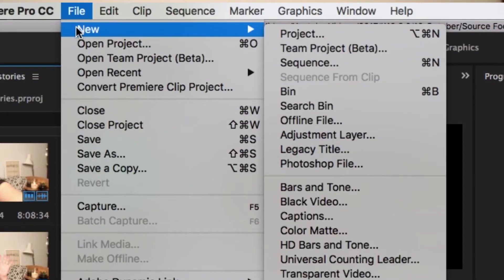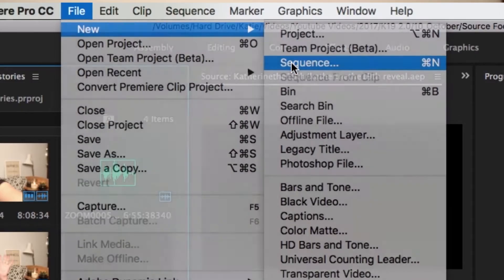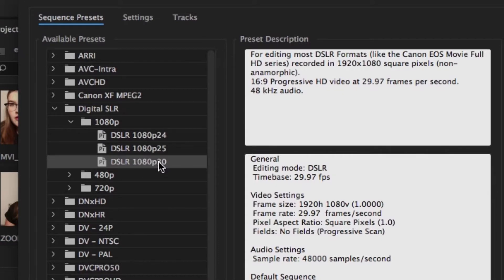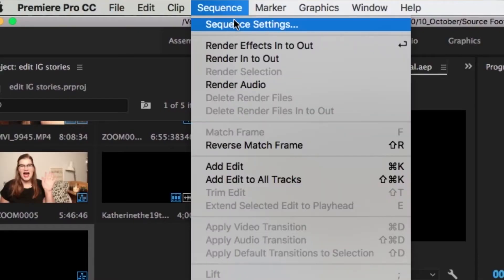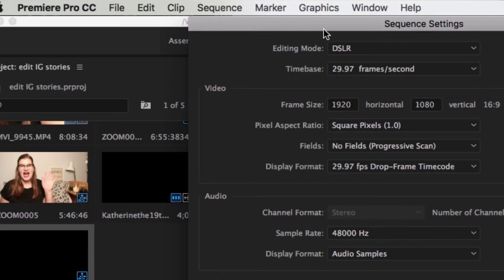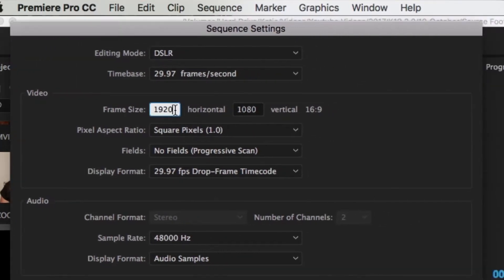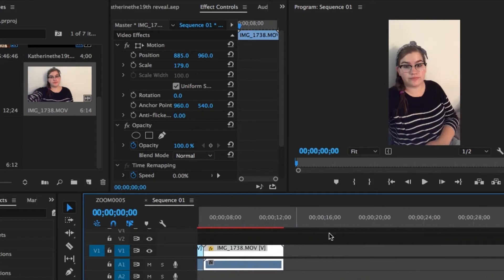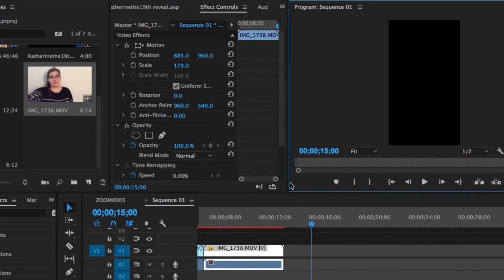How to edit Instagram stories in Premiere Pro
Here's my top secret trick for editing Instagram stories in Premiere Pro (its actually super simple!)

Today I'm showing you how to edit your Instagram stories in Premiere. This is great if you want to create neat previews for your Youtube videos to post to Instagram, or if you just want to pull a Jesse Driftwood and making banging Instagram stories - this is how you can do it. Please be sure to share this with all of your creator friends if you found it useful!

// ABOUT ME

I'm Katie, an 20 year old student and Youtube video creator, living in Canada. My goal is to make videos that make you think, make you laugh, and maybe even learn something new. I'm interested in minimalism, the environment, film making, and travel, and I'd love to share those interests with you.

I make videos about making videos, travel, style and creativity. I'm obsessed with side projects and live by the mantra of "create everyday." Come along for the ride if you want tips of being productive, creative, adventurous, and stylish!

// LINKS

// MUSIC

From the Youtube creative commons music archive, or freemusic.org